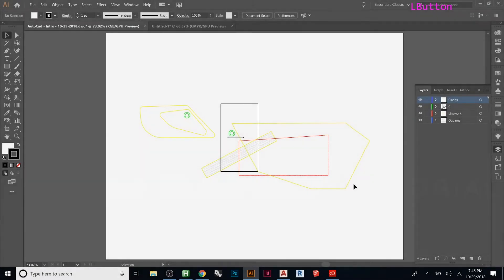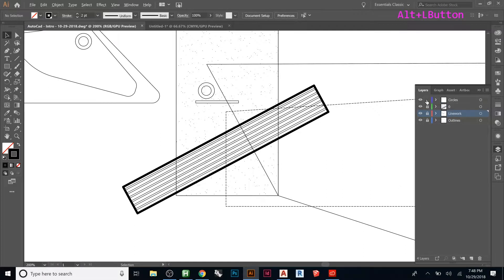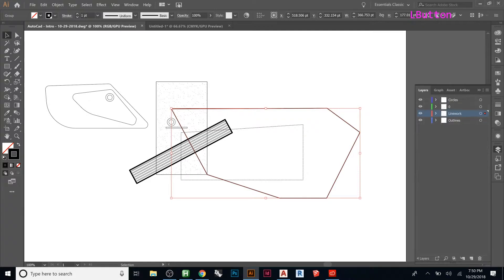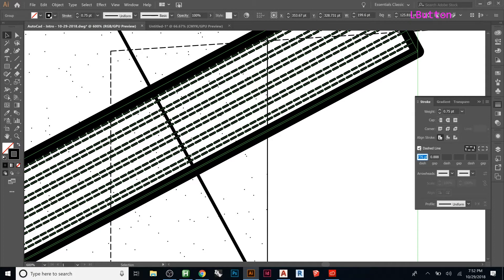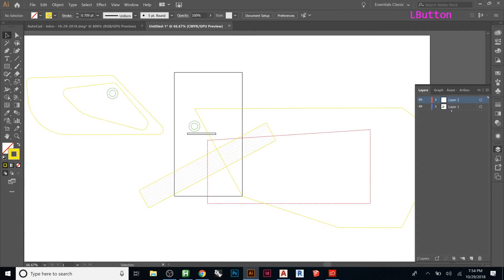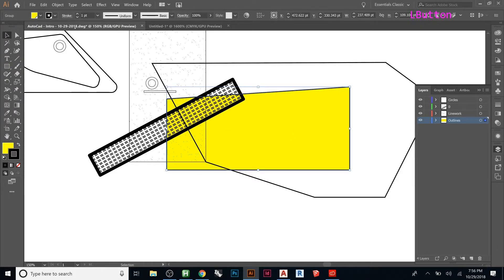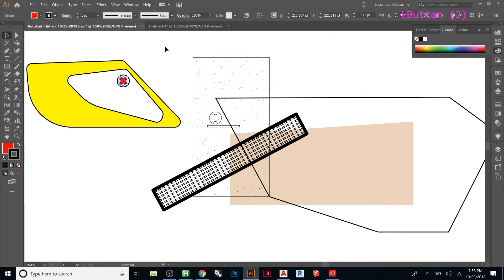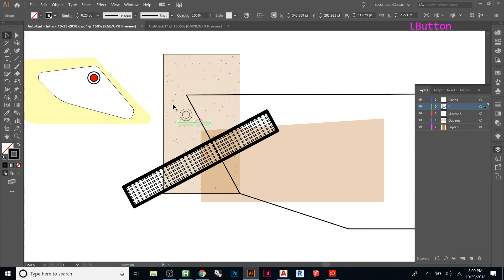Illustrator Tutorial | Cleaning Up AutoCad Files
How to clean up AutoCad Files in Adobe Illustrator. Great for Presentations and prints.